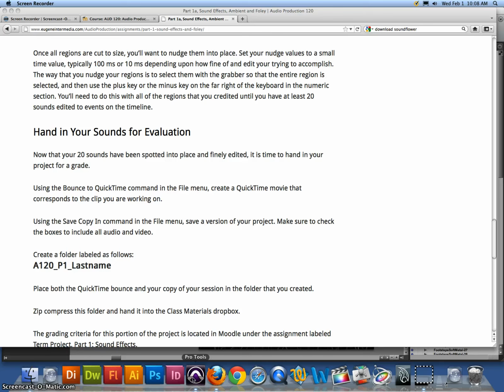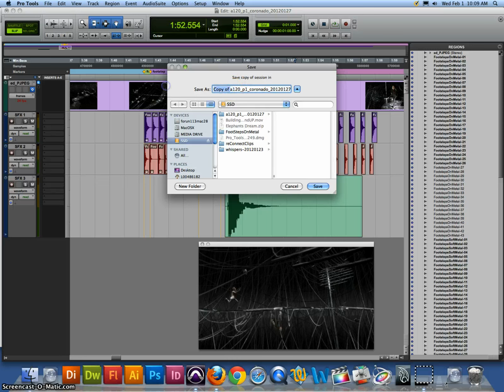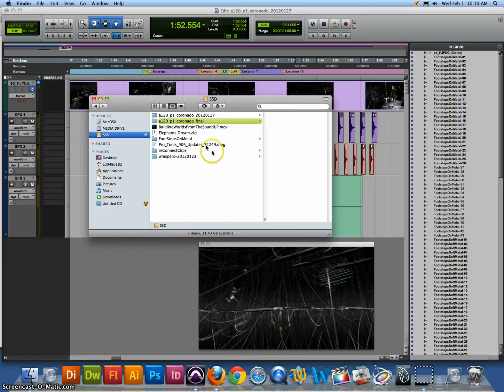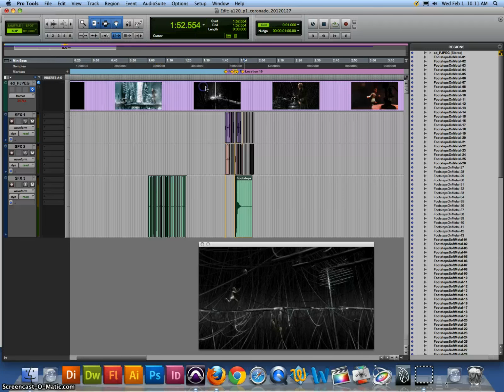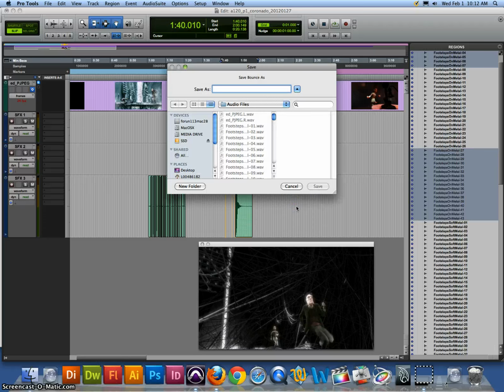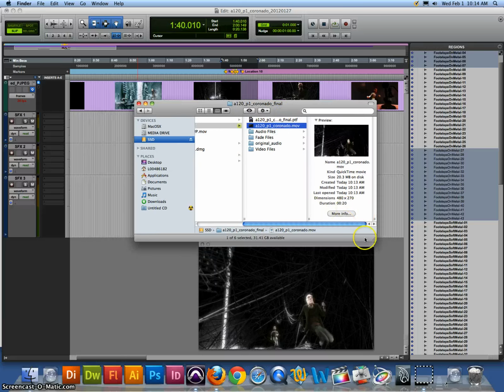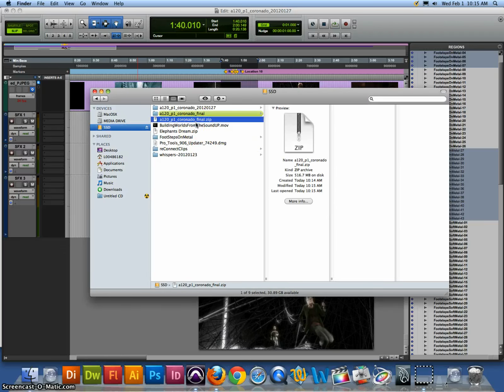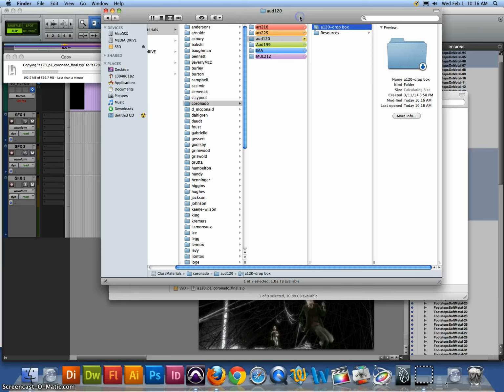Hand in Project 1 (Audio Production 120)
Not sure how to hand in Project 1?  This video can help!